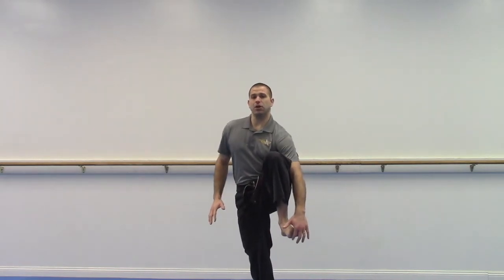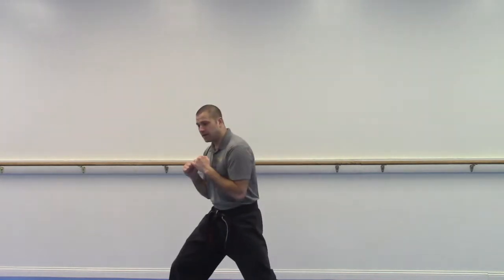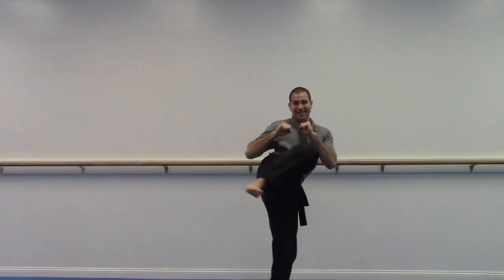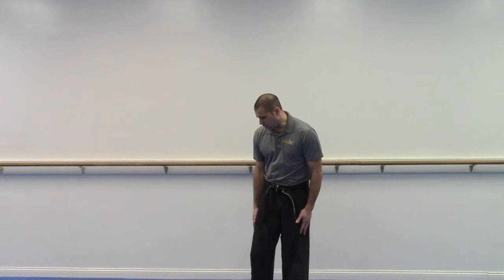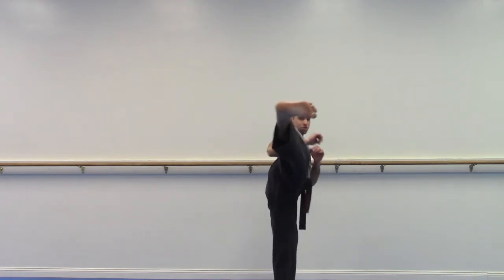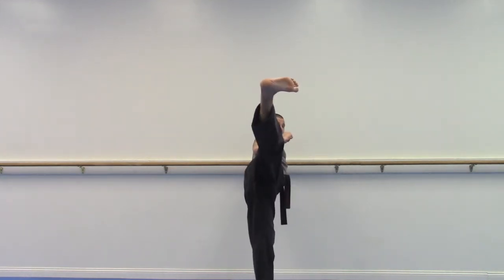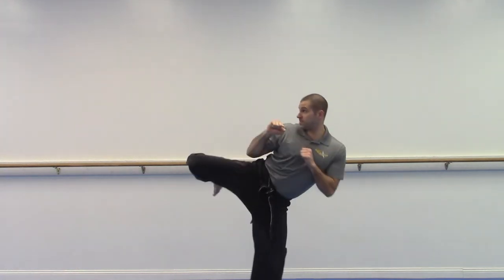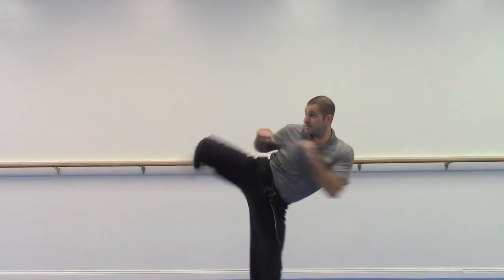Basic Count Kick Instructional | Martial Arts for Life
Three basic kicks as taught in our basic-level program.

Martial Arts for Life
1260 Springfield Ave.